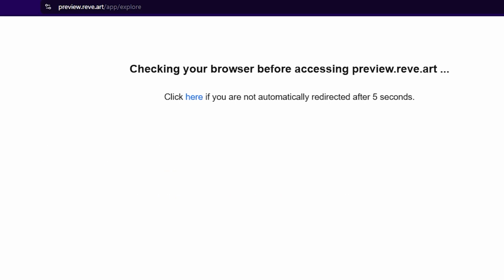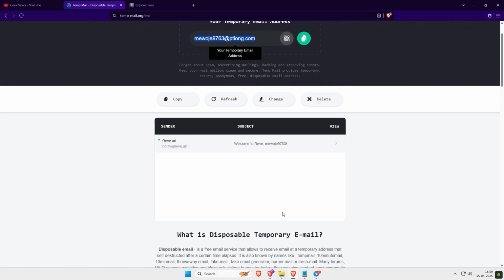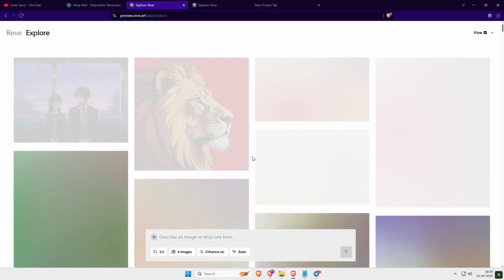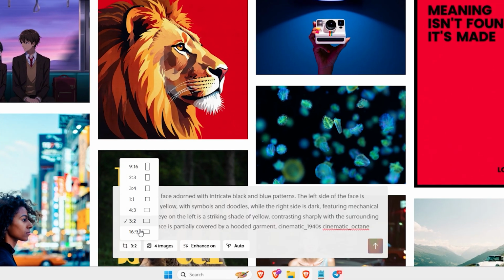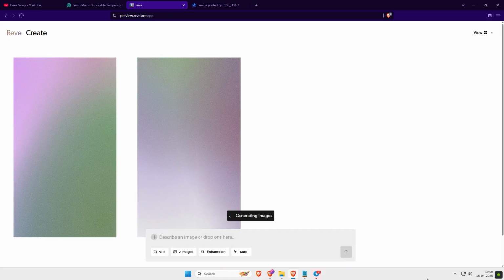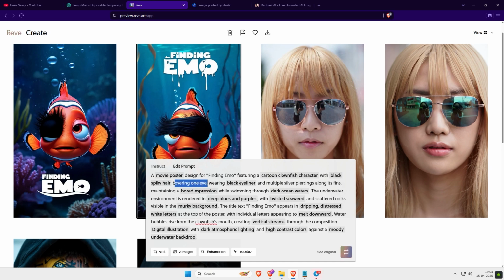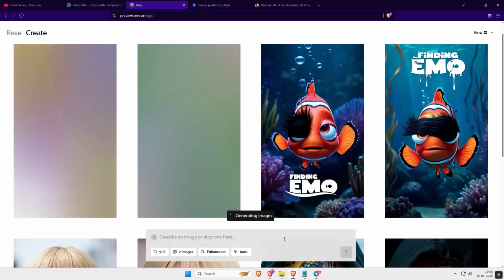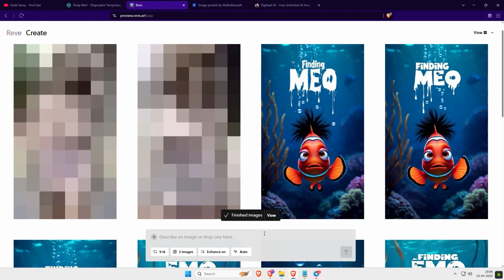REVE.art: FREE Realistic AI Image Generator | Geek Savvy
Looking for a free AI tool to create stunning images from text? REVE.art lets you generate high-quality visuals without any cost. Discover how to turn your ideas into art effortlessly.​